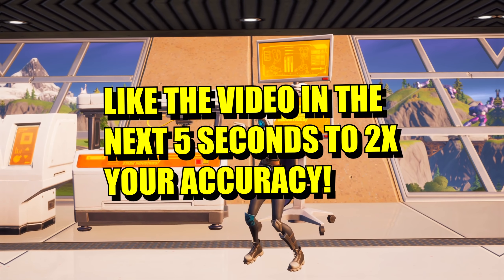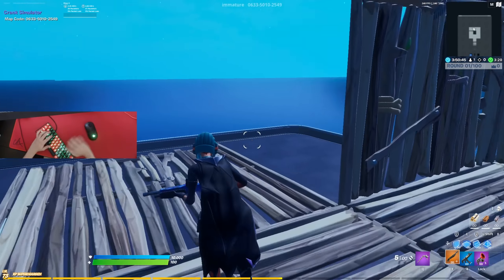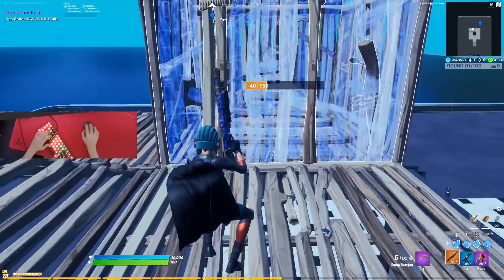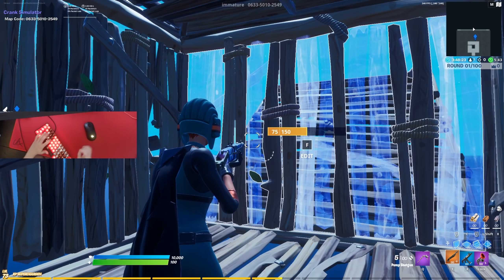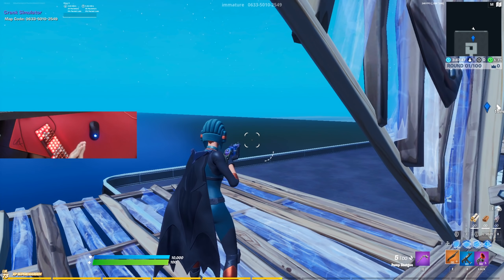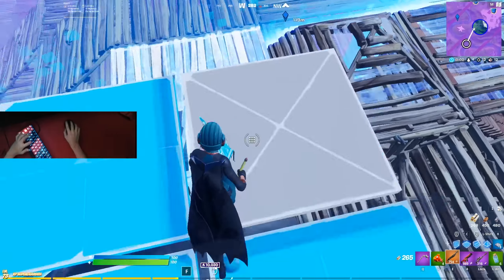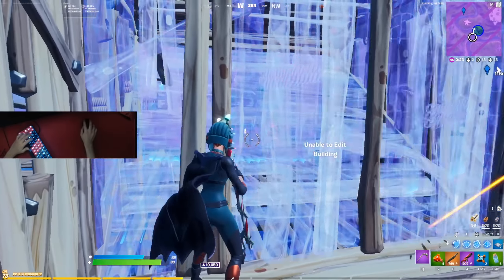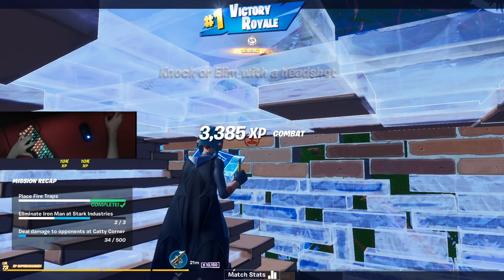How To Get Better at Boxfighting In Arena! (Fortnite Battle Royale)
In this video I show you guys all  the steps to get better at boxfighting in a actual game. Please watch the whole video through and actually implement everything i'm telling you seriously and I 100 percent guarantee you will see improvement

Code Brecci

fortnite battle royale gameplay arena champions
How To Get Better At Box Fighting In Arena! (Fortnite Battle Royale)